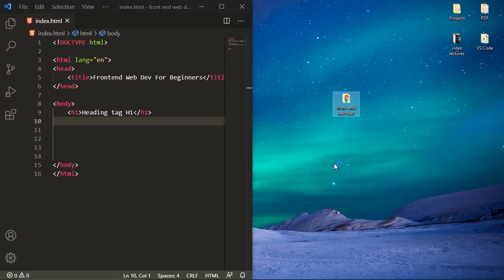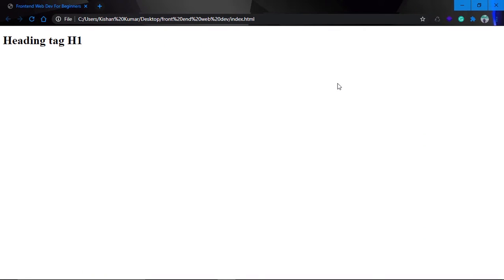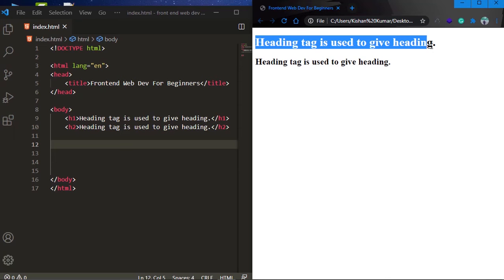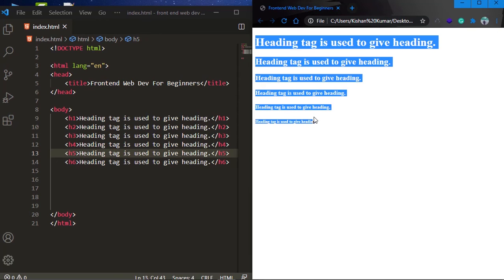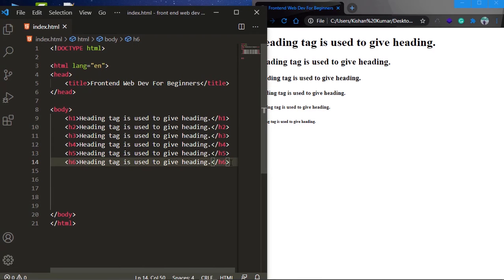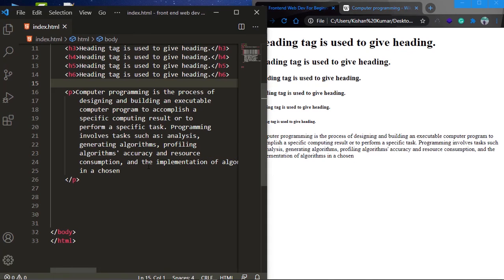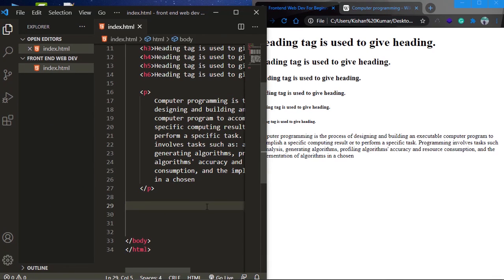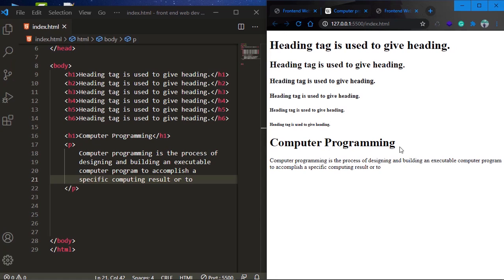Heading and Paragraph Tags in HTML - Frontend Web Development For Beginners #5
This is the 5th video of the series Frontend Web Development For Beginners by Localhost Coder and we are going to talk about Heading and Paragraph tags of HTML.